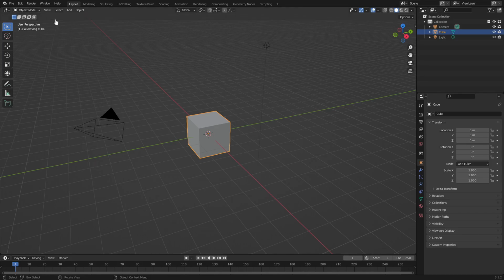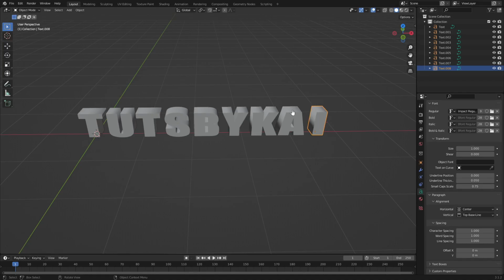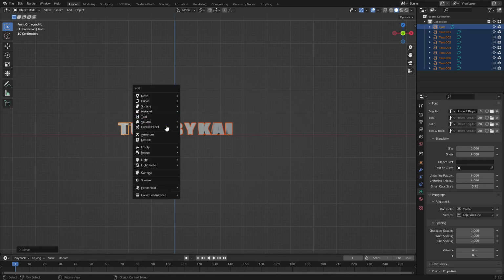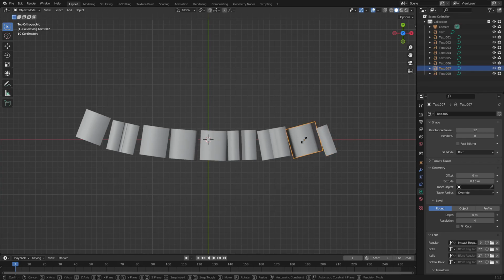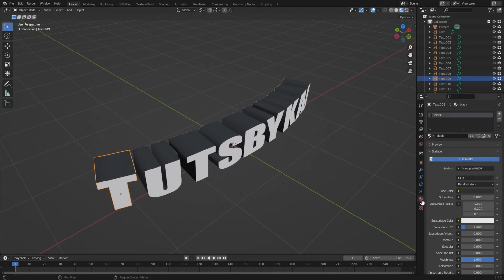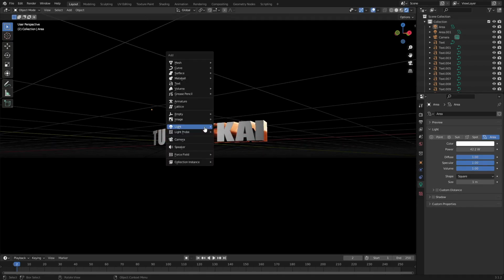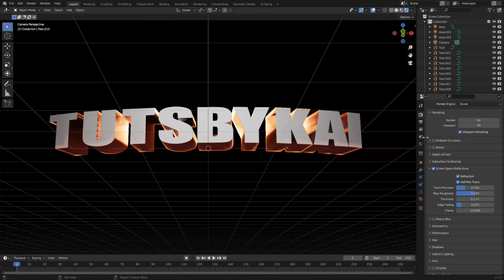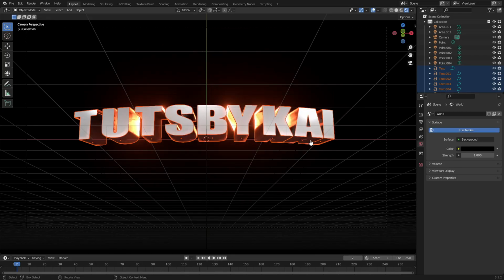Bold Text Titles - Blender Tutorial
Here's a quick tutorial on how I made a bold text title in Blender!